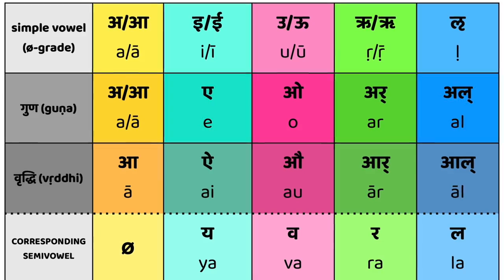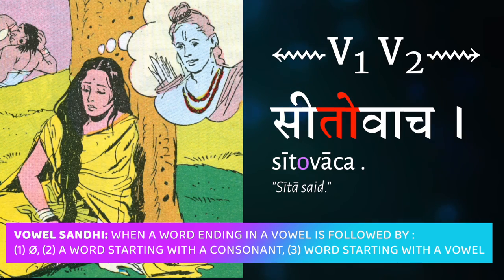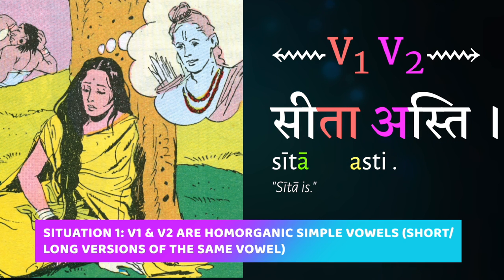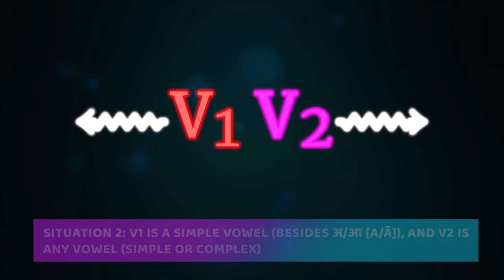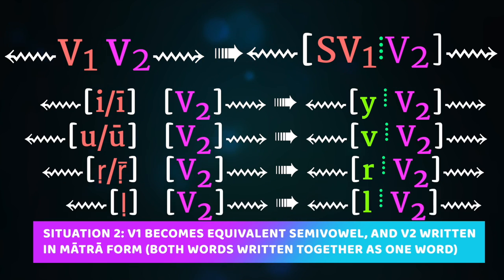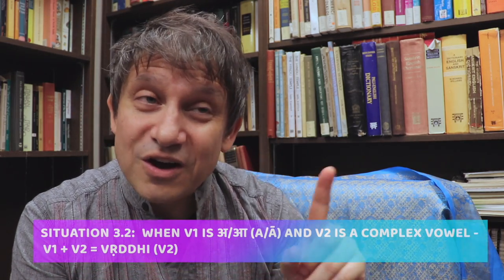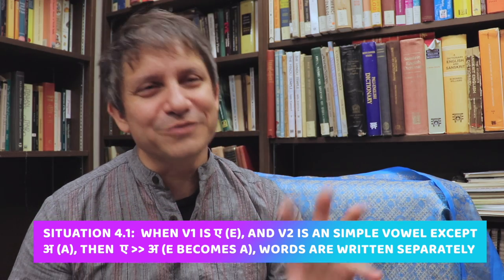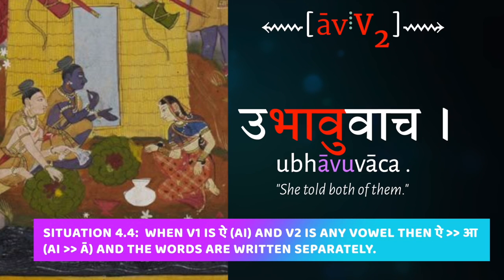Introductory Sanskrit @ UBC [4.3]: Sandhi - Vowel Sandhi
We take a quick look at the various forms of Vowel Sandhi (सन्धिः) in Sanskrit.